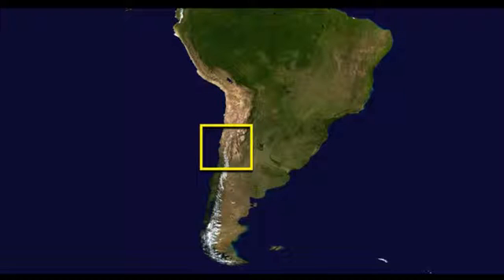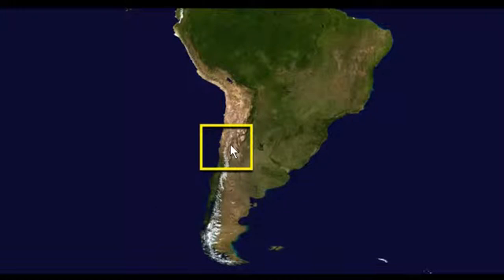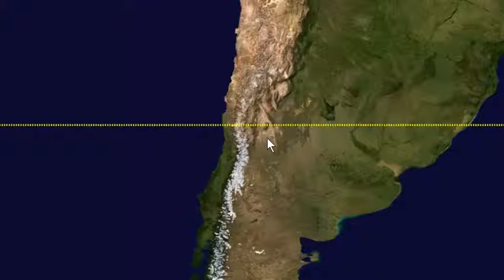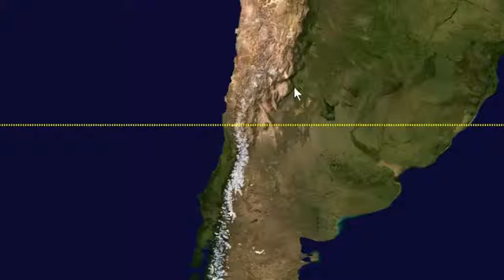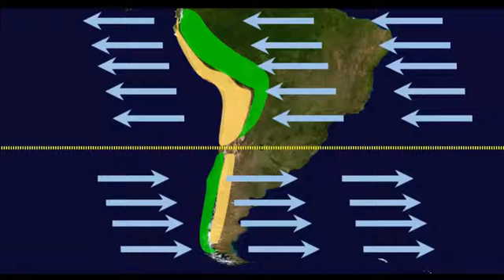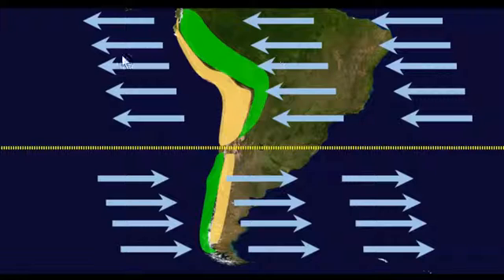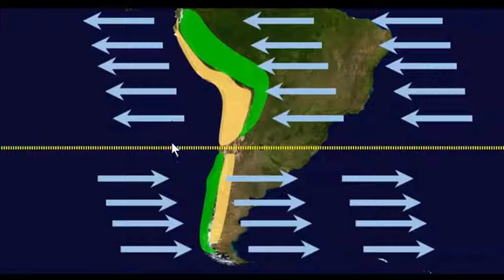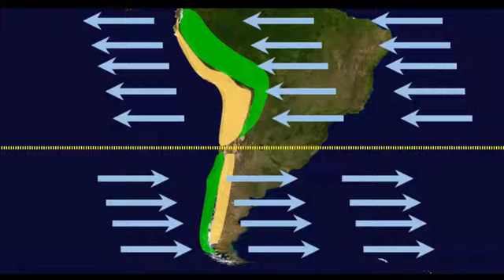World Geography Online - Orographic Precipitation and the Andes